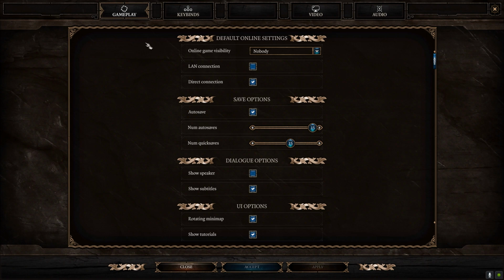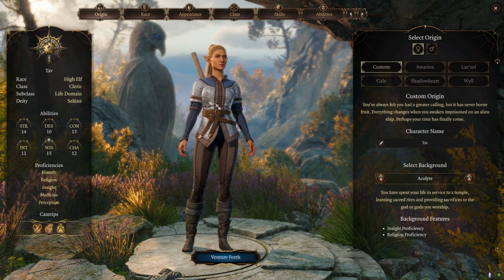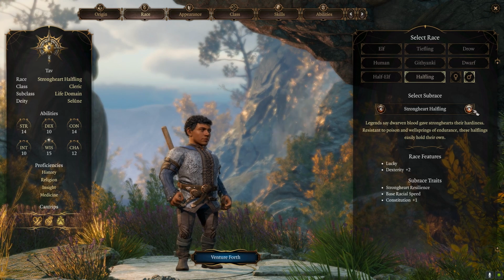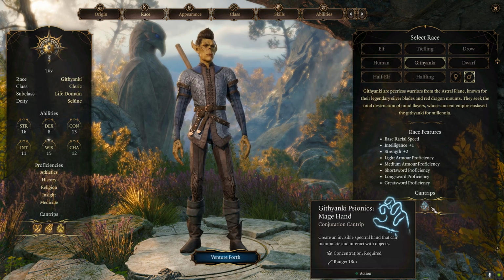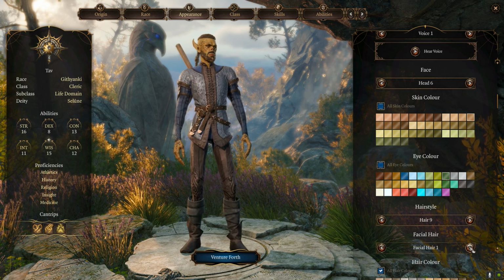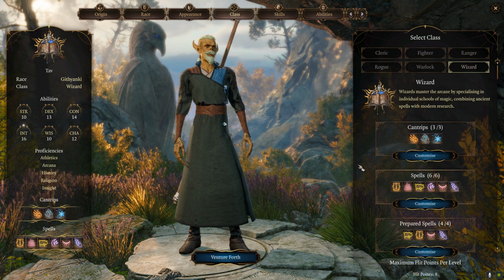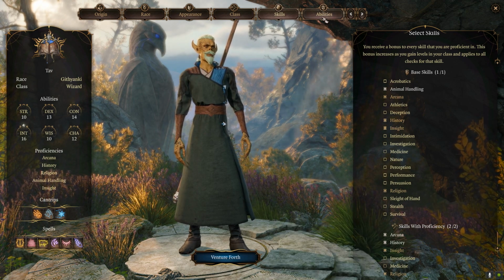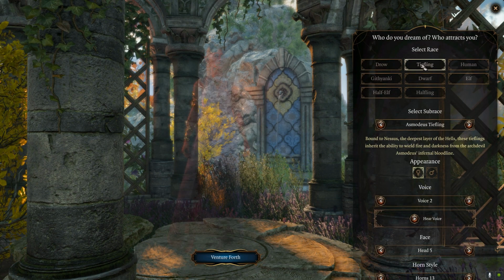Baldur's Gate 3 - Early Access Let's Play - BG3 Episode Prologue - Character Creation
It's finally here! Baldur's Gate 3 has entered Early Access and it's time to explore Larian's latest RPG! We're waking up with new friends all over the place... in the air, on fire, in our own skull... but through it all, at least we have US! Let's get started with some Baldur's Gate 3 Character Creation and a cutscene or two! Enjoy BG3! :)